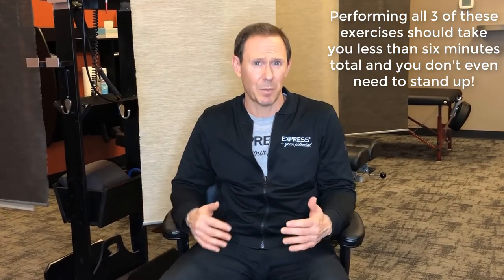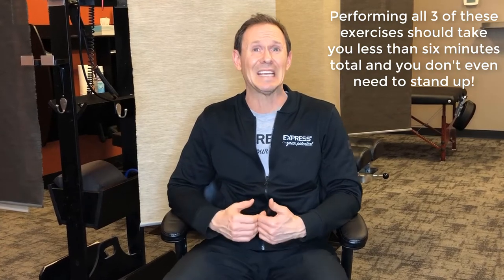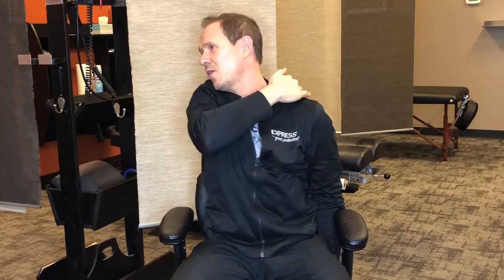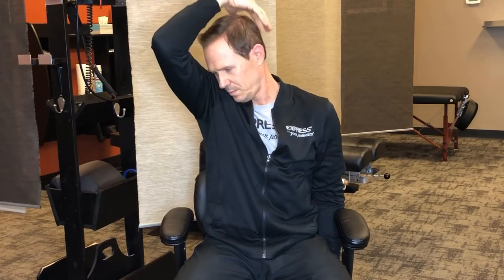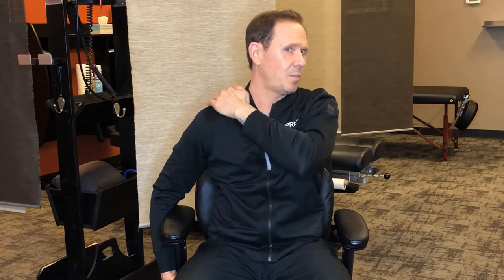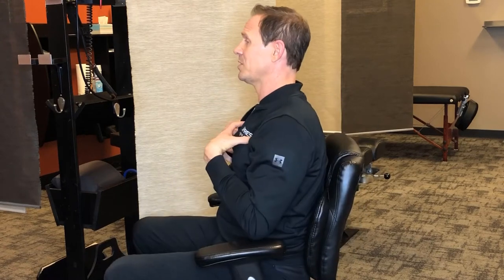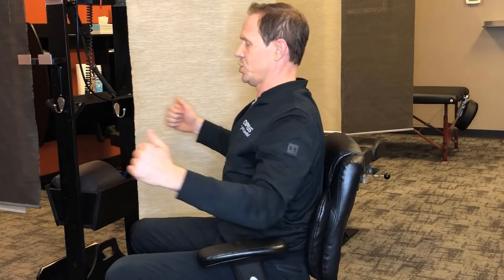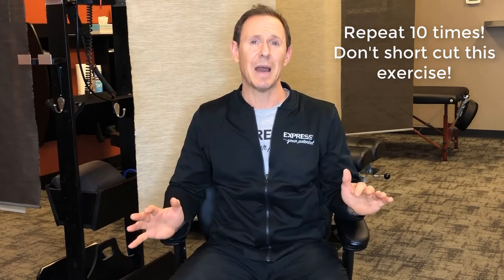3 Quick Neck Stretches for Computer Workers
Sitting at a computer for long periods of time can really take its toll on the neck and upper back, often resulting in neck pain, back pain and headaches.

This simple exercise routine can be performed daily or several times a day while sitting at the desk. And it doesn't even require stepping away from the computer!

 to see locations including the Keller Texas location.

Come in without an appointment to see licensed chiropractors and massage therapists.